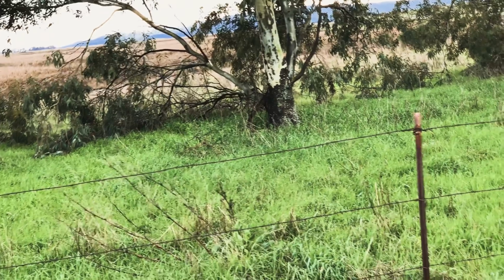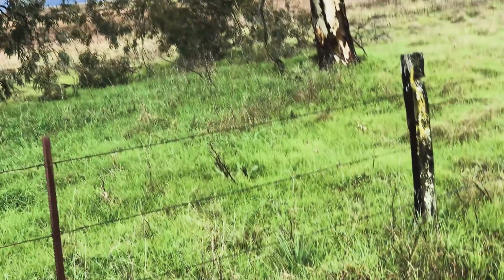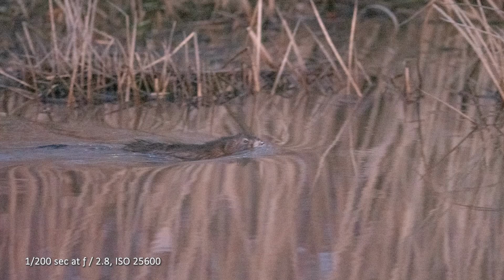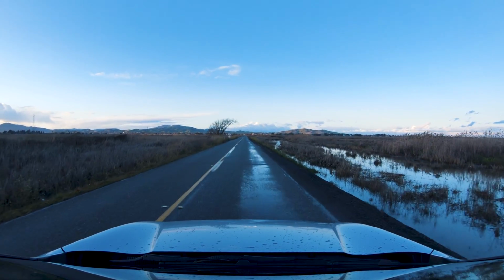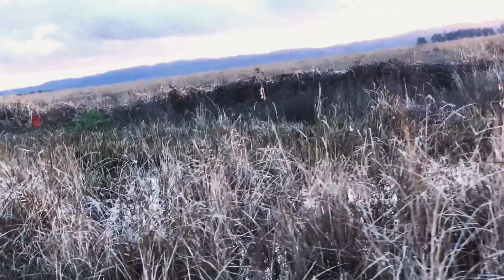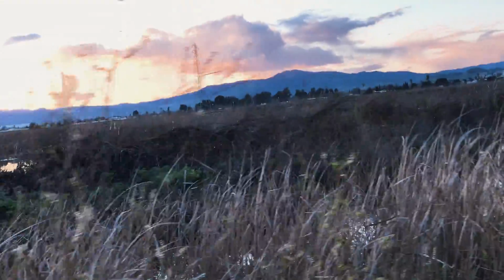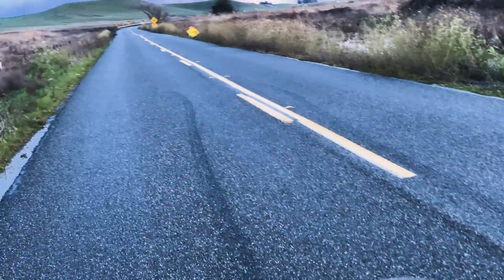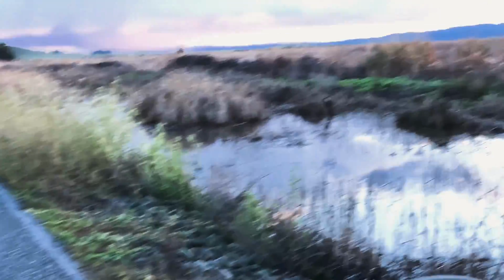[Photo Vlog] Wildlife Spotting Drive - February 17, 2019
Join me as I try to photograph great horned owls and muskrats! had to contend with random rain showers and even hail.

Camera: Lumix G9
Lens: Tokina 300mm ƒ / 2.8
Vlog Camera: iPhone XS
Vlog Microphone: Rode VideoMicro
Dash Cam: GoPro Hero 6

iPhone footage recorded using​ the Moment - Pro Camera App